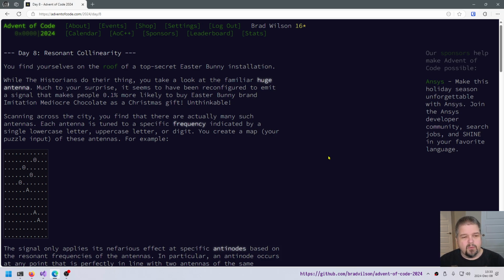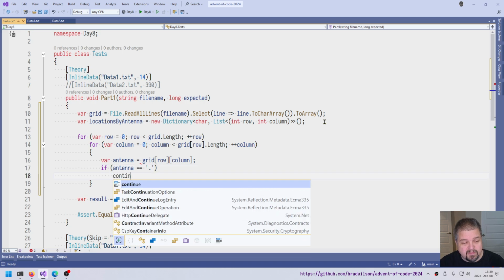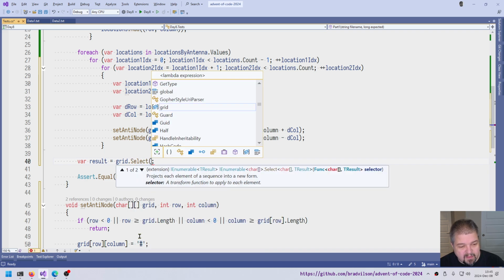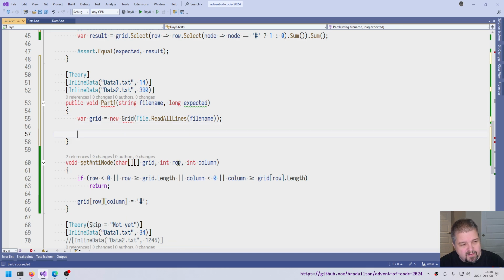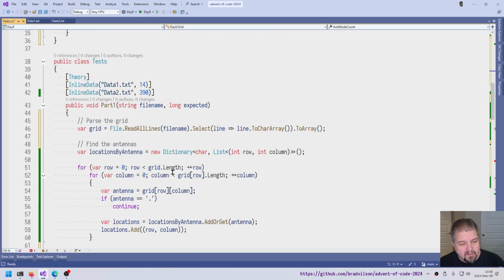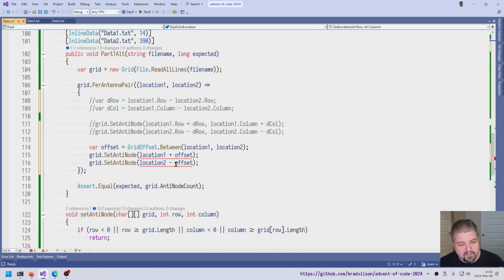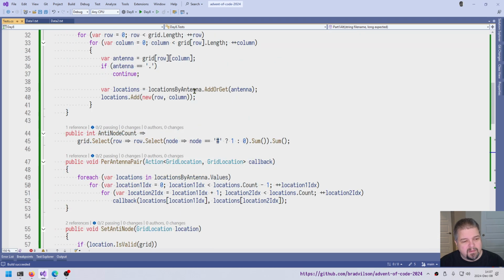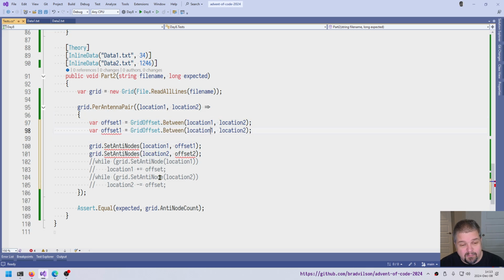Advent of Code 2024: (Not?) TDD in C# (Day 8)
Today I've chosen to use our problem to explore another aspect of agile development: using an experiment (or "spike") to understand what the problem is that we want to solve, then using what is more like an acceptance test to drive the desired API. Rather than repeating our TDD steps from before, we skip ahead to just evolving out several new types & methods from our desired end-usage.